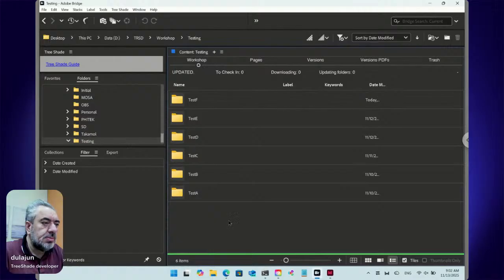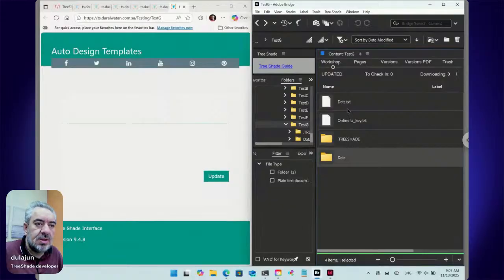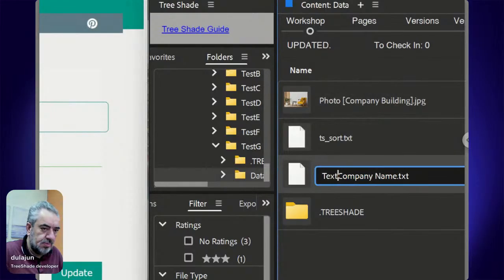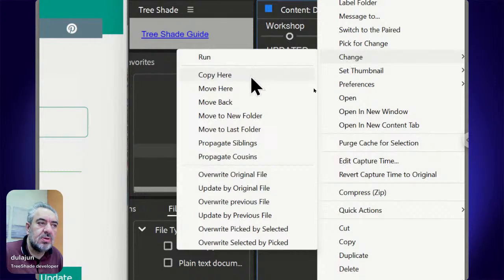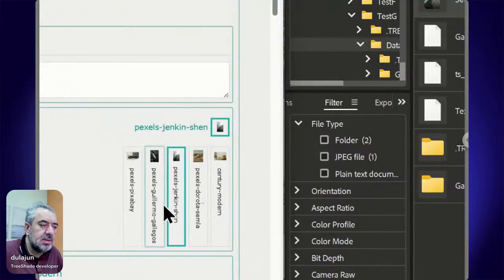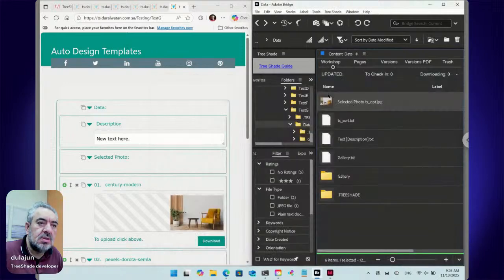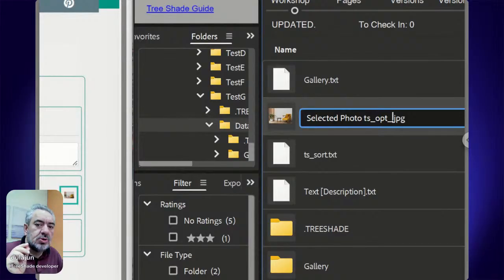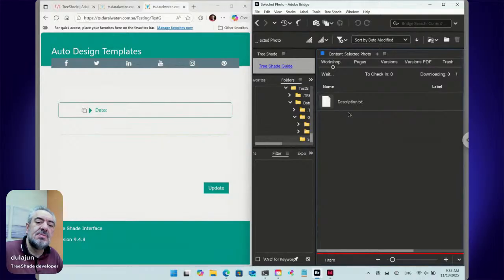Tree Shade | Options Field on the Online Form